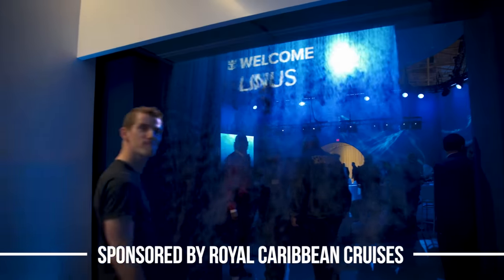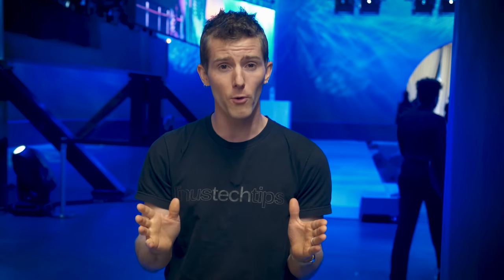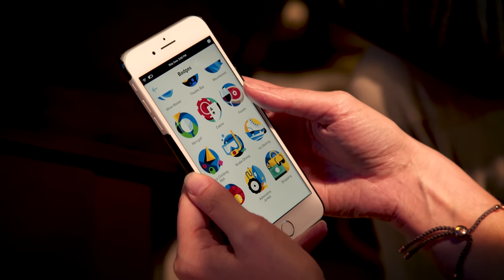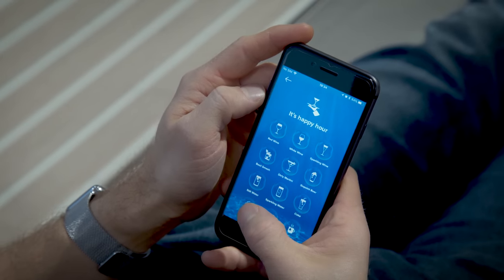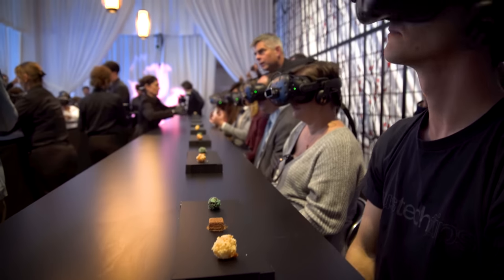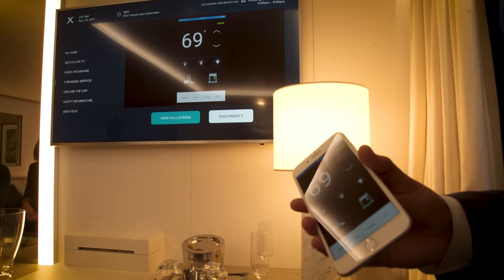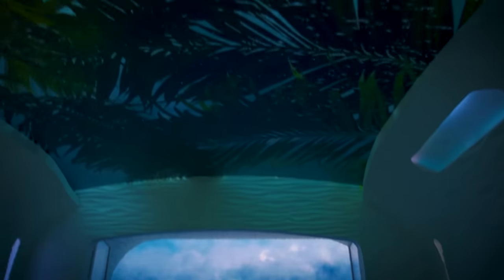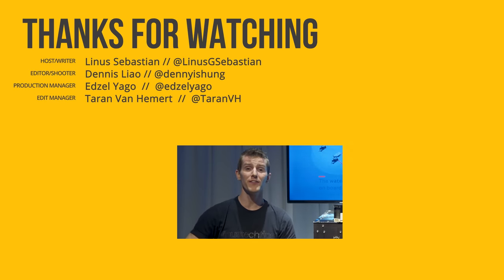High Tech Concept Ocean Liner - HOLY SHIP!